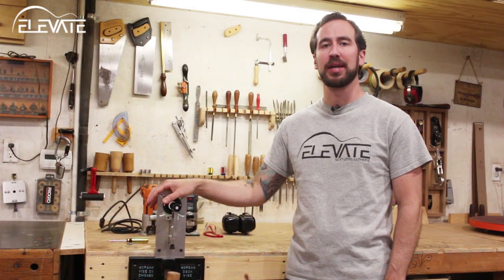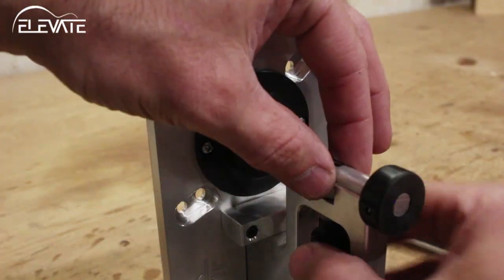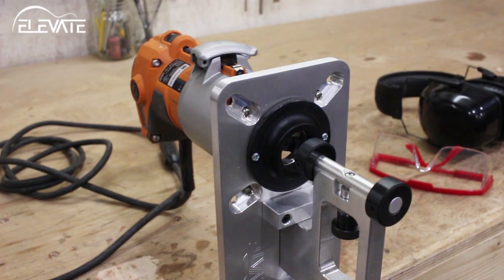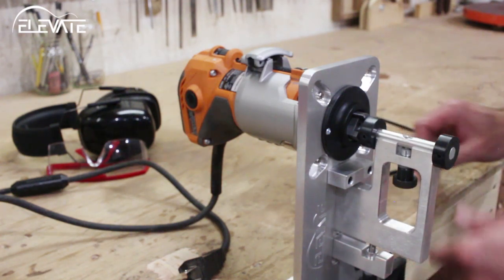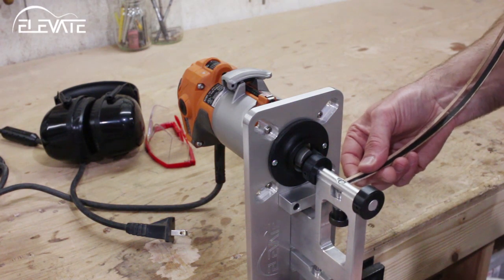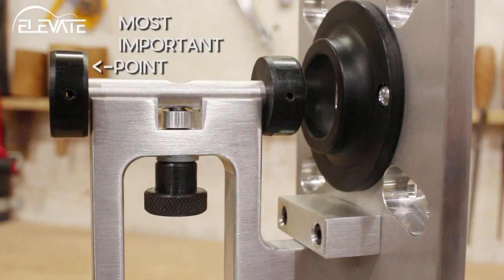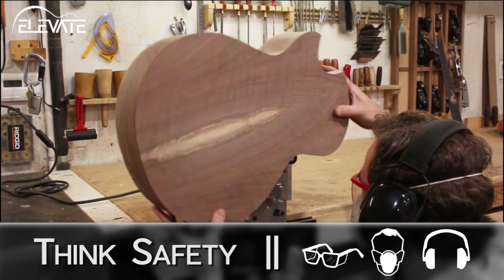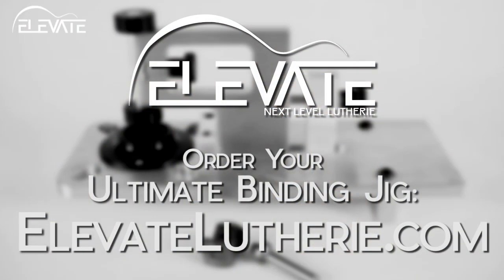Luthier Tool Tutorial- ELEVATE Ultimate Binding Jig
The Ultimate Binding Jig takes one of the most difficult tasks in lutherie and simplifies it. By cutting channels parallel to the sides rather than perpendicular to them, the Ultimate Binding Jig ensures that you get true, full depth channels around the entire perimeter of the instrument regardless of any pitch changes in your sides.  “Zero Bar” technology eliminates the need for measuring and bearing changes.  Three control knobs allow quick and easy adjustments without the need for any extra tools. It’s compact and incredibly easy to use.

Want to bind small and/or thin bodied instruments like Ukeleles, Mandolins, Archtops*, Electrics, etc? Check out the solid guide accessory.